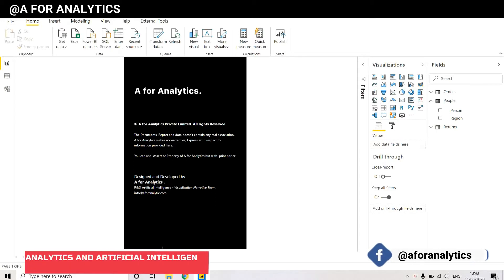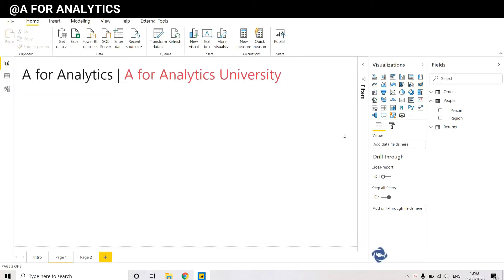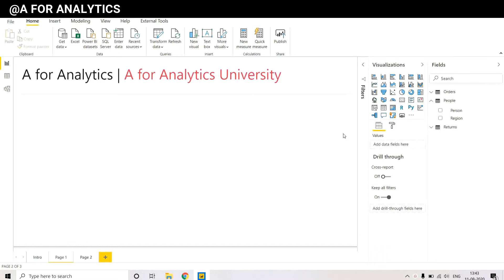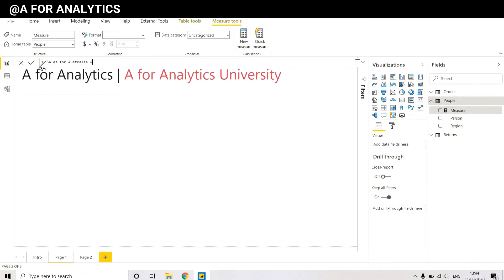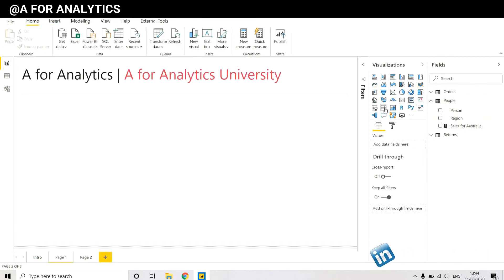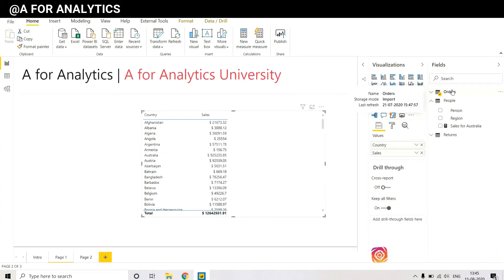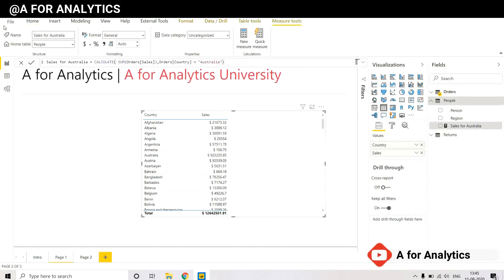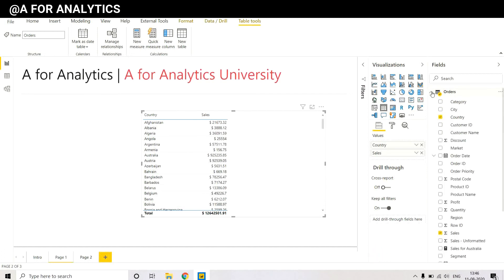How to Move measure to different Home Table ?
In this Video, We going to see How to move measure to different Home table in Microsoft Power BI or How to Create Decomposition Tree in Power BI.

You are going to learn New tiny things today!

👑 Corporate Service
If you would like to work with us, get a customized quote from our experts